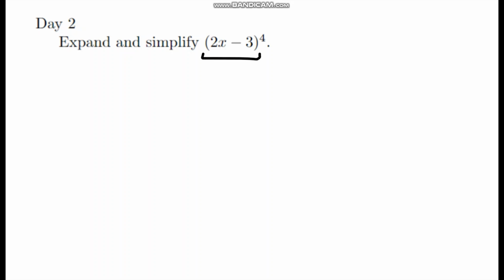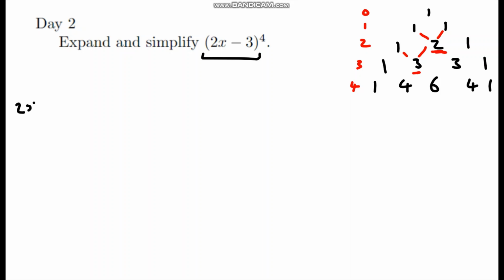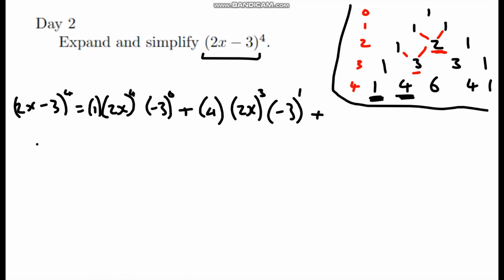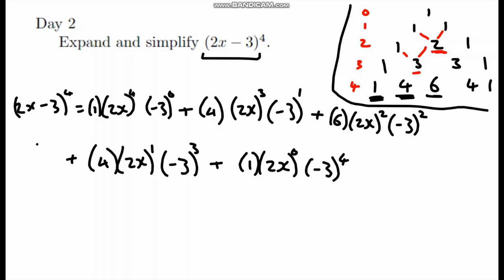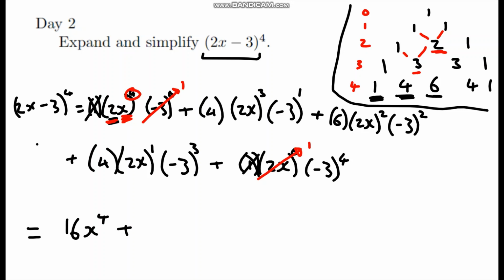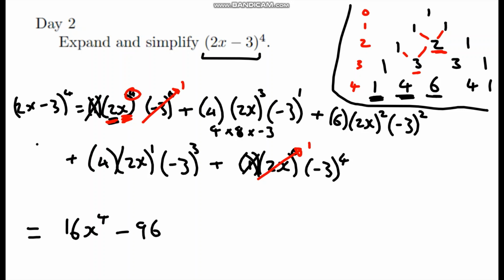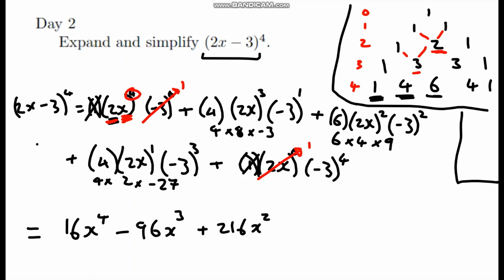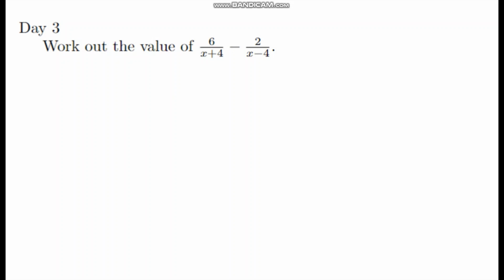Further Maths GCSE 30 day countdown - Day 3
This is the 3rd video with solution to question two and releasing question 3/30.